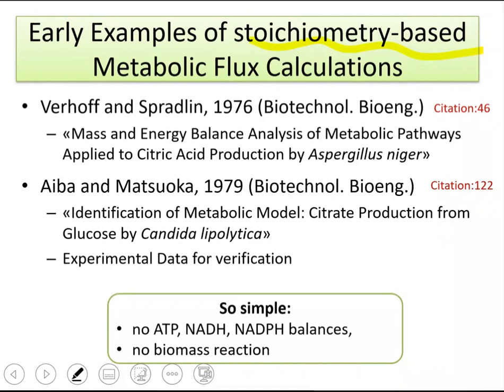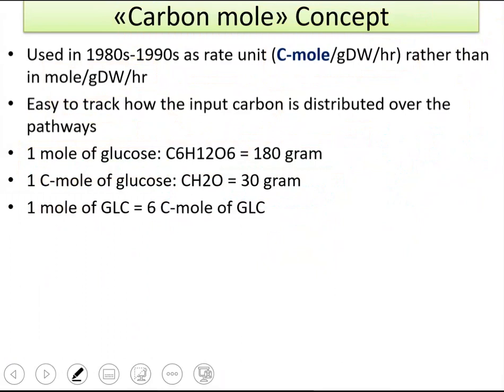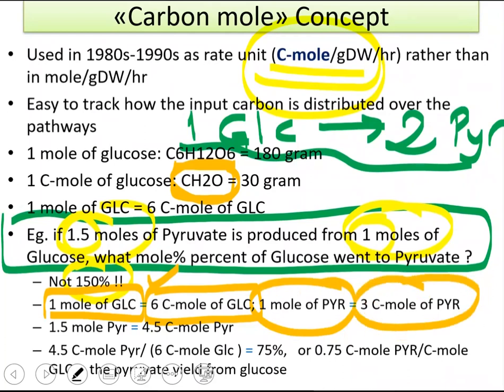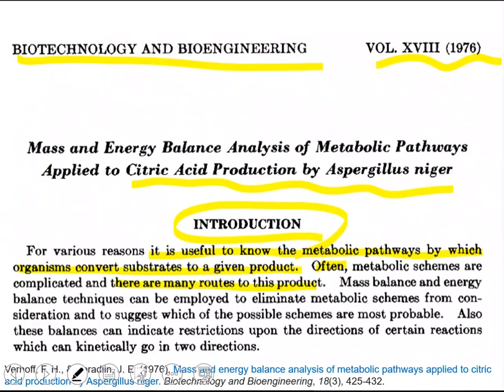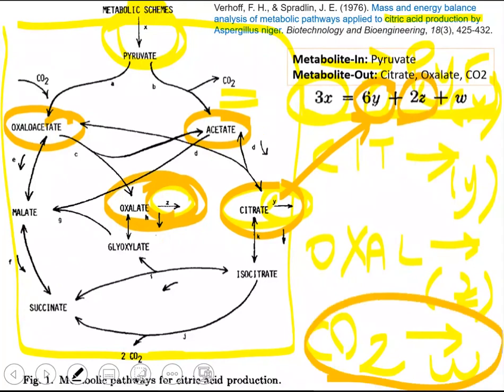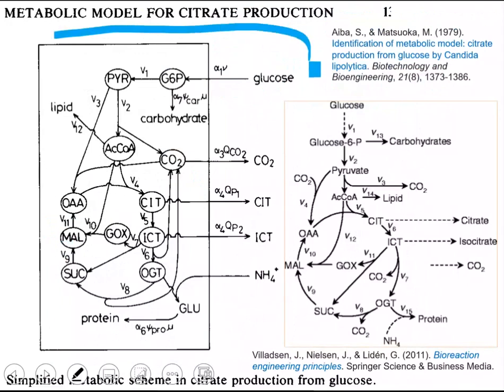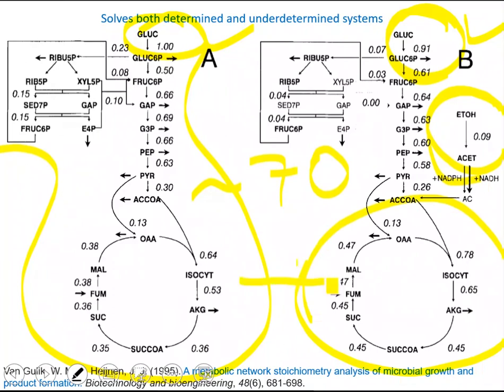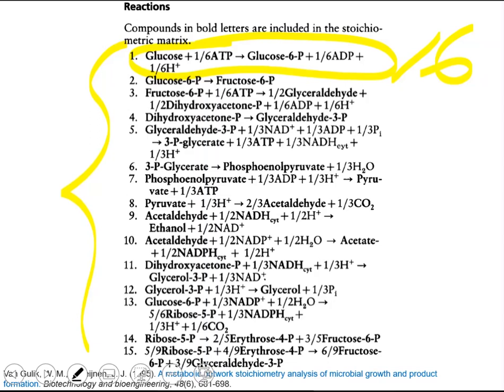Lecture 3.2 - Early Examples of Metabolic Flux Analysis | Genome Scale Metabolic Models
This is a 14-week course on Genome Scale Metabolic Models, taught by Tunahan Cakir at Gebze Technical University, TURKEY.